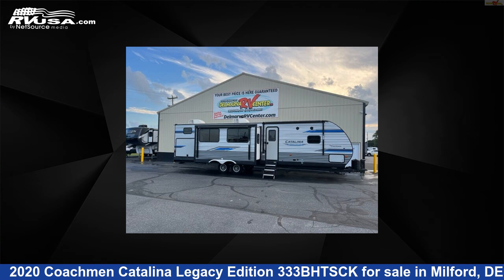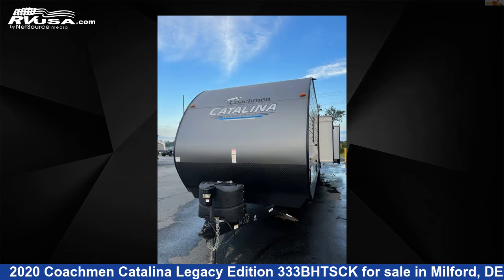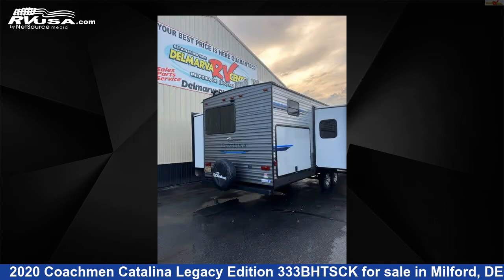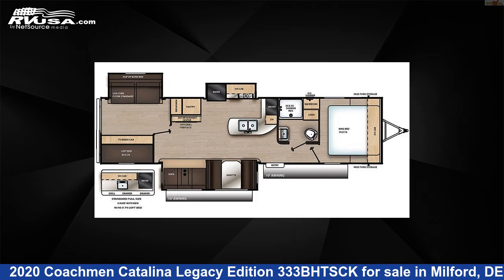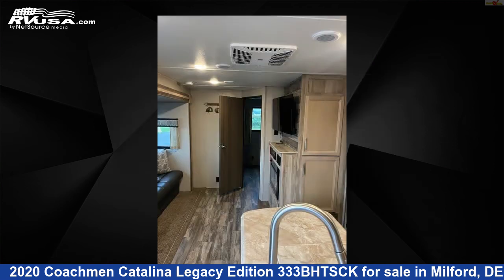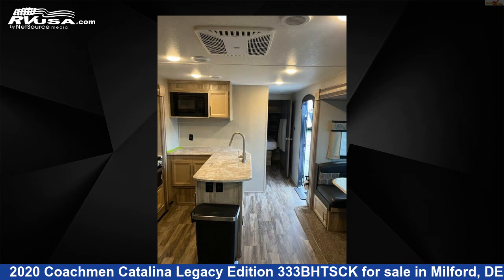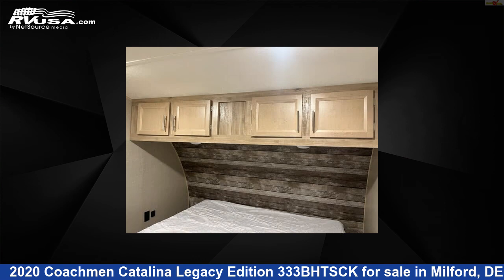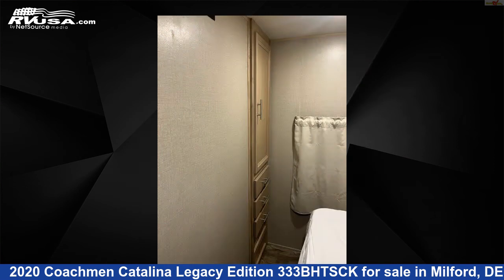Incredible 2020 Coachmen Catalina Legacy Edition Travel Trailer RV For Sale in Milford, DE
This 2020 Coachmen Catalina Legacy Edition 333BHTSCK is a Travel Trailer RV. It is located in Milford, DE 19963 and is offered for sale by Delmarva RV Center. This Used Coachmen Is 36' 9" in length and features 3 slideouts, sleeps 10, Oven, Slideout, CO Detector, TV, Water Heater, Awning, Skylight, LP Detector, External Shower, Refrigerator, and 44 gal fresh water capacity.The unloaded weight of this 2020 Coachmen Catalina Legacy Edition 333BHTSCK is 8425 lbs.